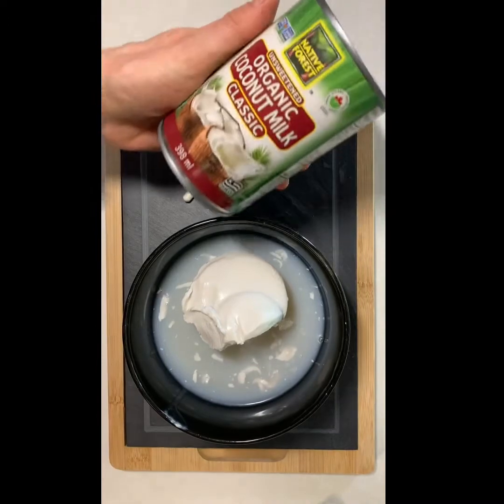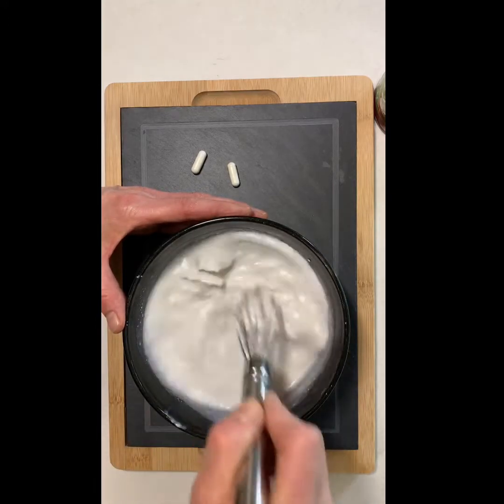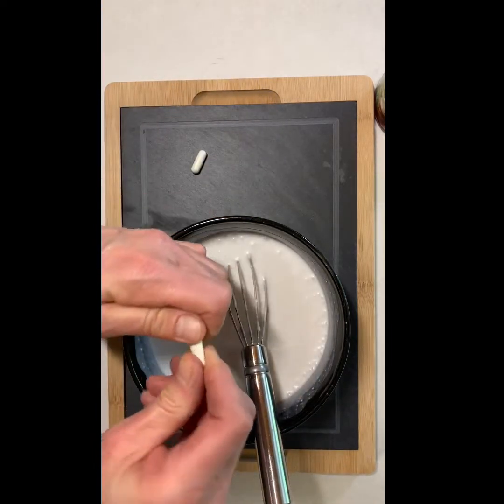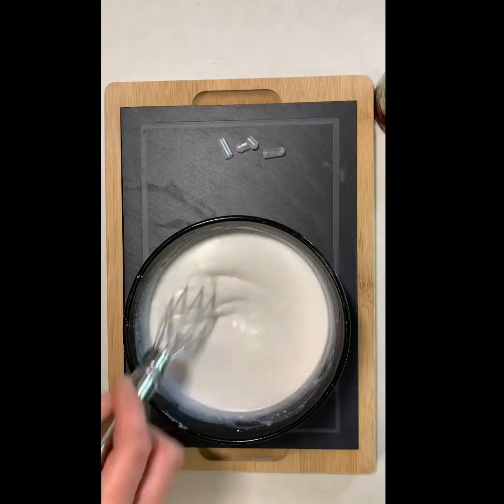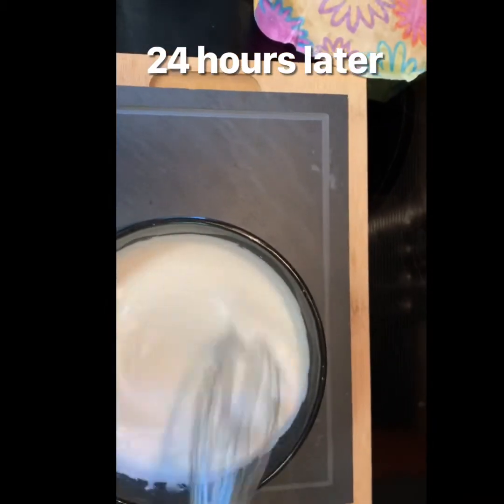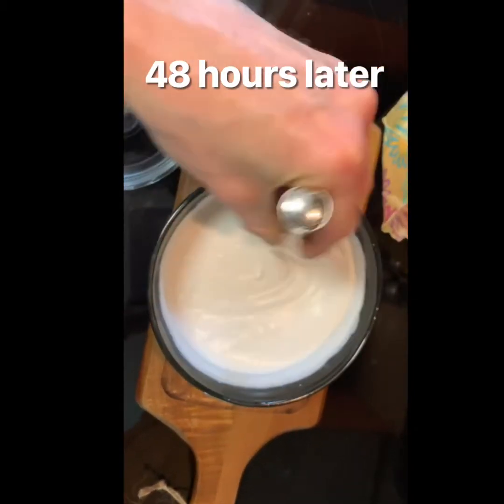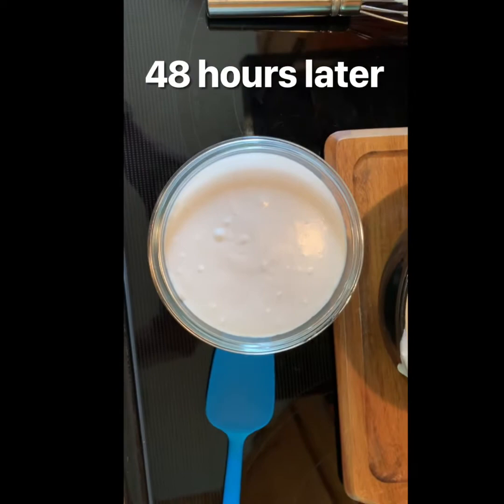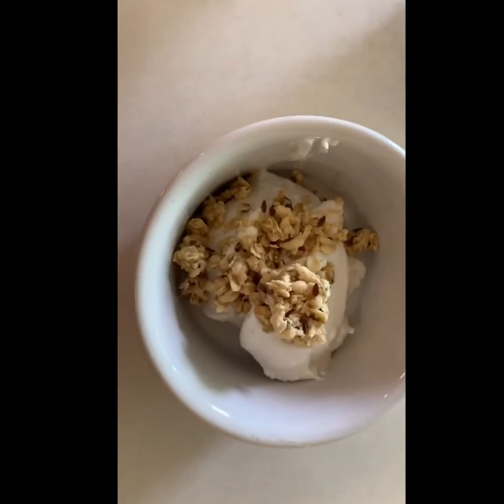Homemade Coconut Yogurt!!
F2T Episode 18